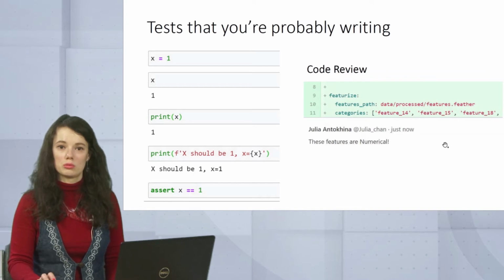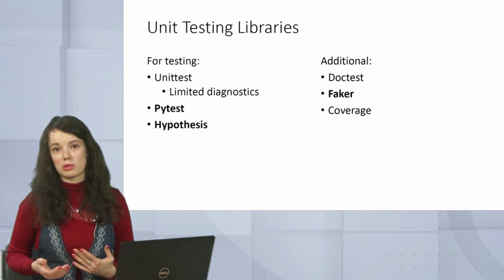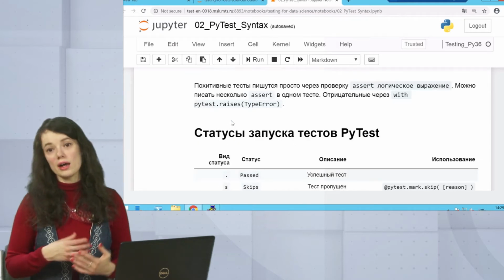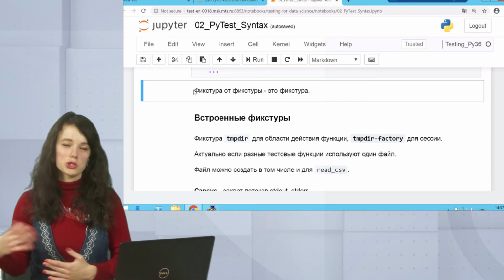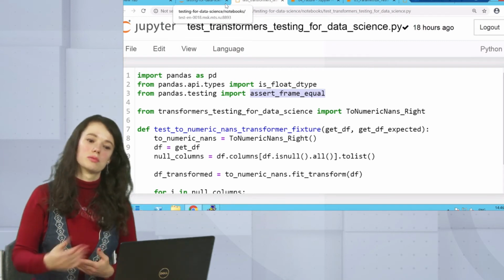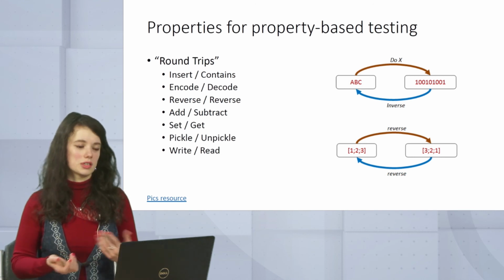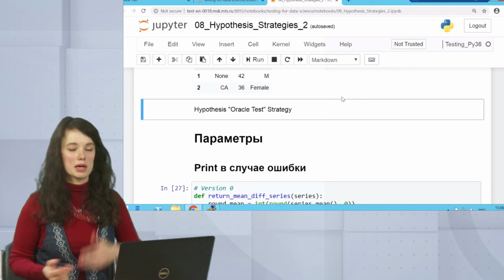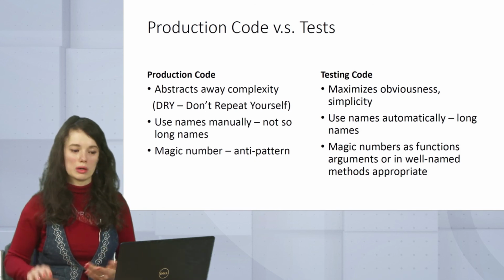Julia Antokhina: Testing for Data Science Hands-on Guide (ENG)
Testing is an underestimated and undiscovered part of Data Science development. We’ll go through motivation for testing in DS and common frameworks. While PyTest is enough for many cases, the Hypothesis for property-based testing will be mentioned as well.

You will learn from examples. The main topics are: why should we write tests in Data Science, how to write tests like Pro and common applications.

It encourages you to start testing as it is easy and profitable, even for DS.